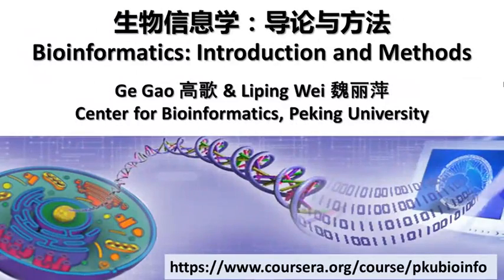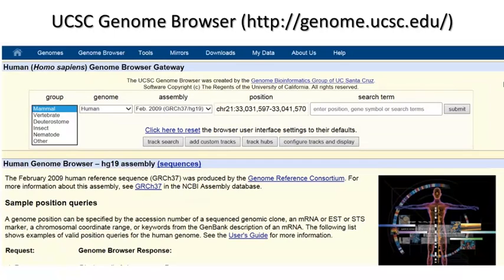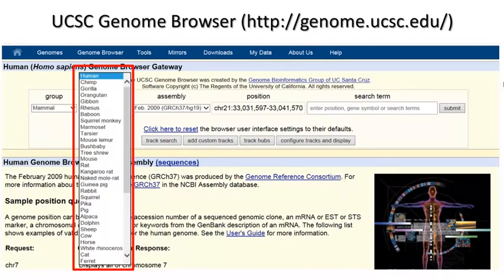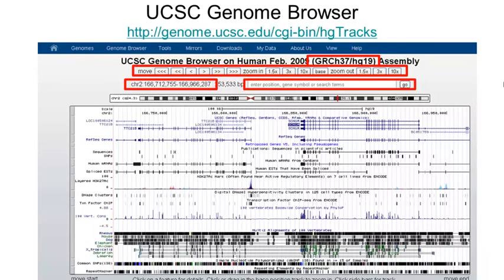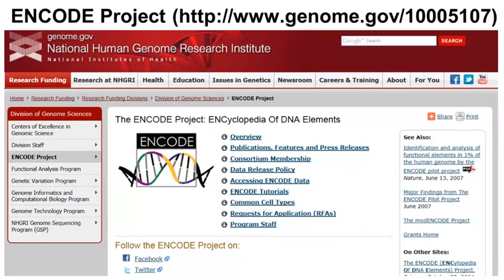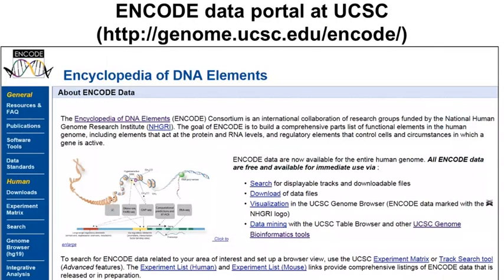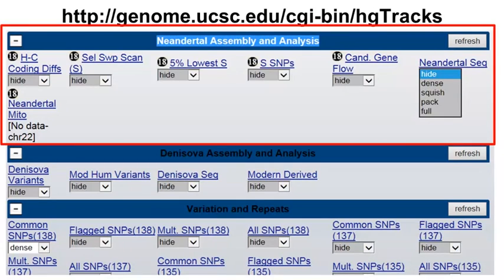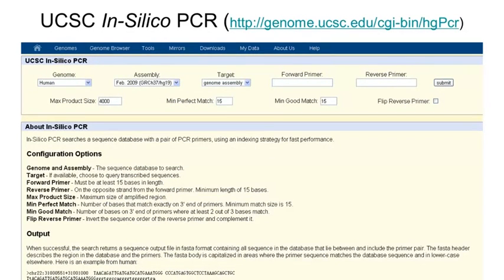Week 11.2.2 UCSC Genome Browser (Bioinformatics Database and Software Resources)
Week 11 : Bioinformatics Database and Software Resources